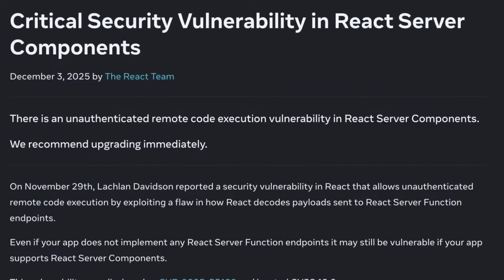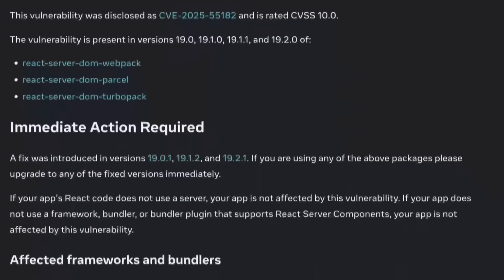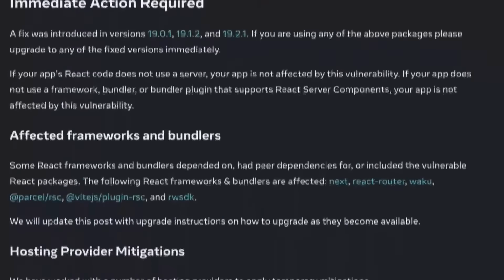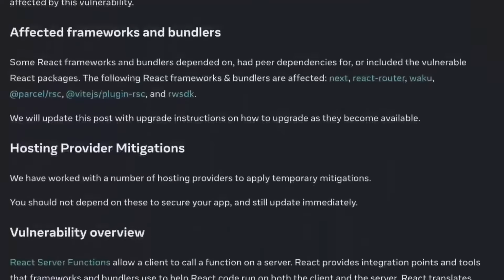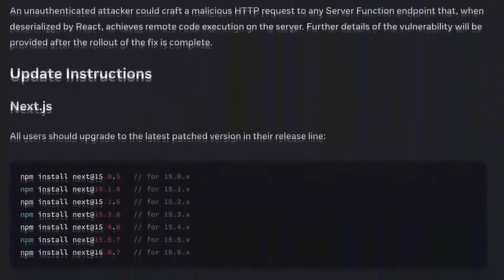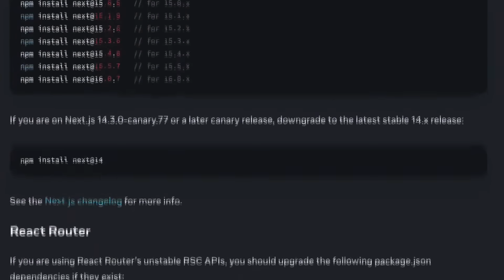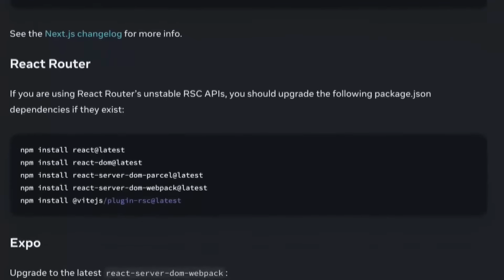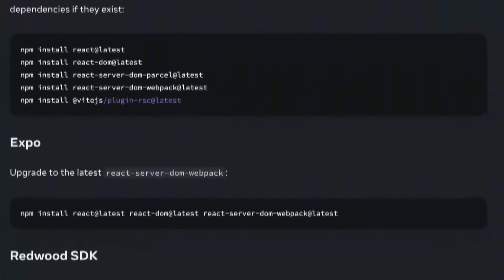Next.js App Router Just Broke Security — RCE Risk Explained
We just had a Critical 10.0 CVSS vulnerability drop, affecting almost every modern web application built with a certain popular framework. Im talking about a bug so severe, it allows an unauthenticated attacker—that means literally anyone—to execute Remote Code on your server.
Think about that for a second. Is your application using the latest App Router? Did you rely on a dependency that uses it? How many lines of code did you not have to write, only to introduce a gaping security hole you didnt even know existed?